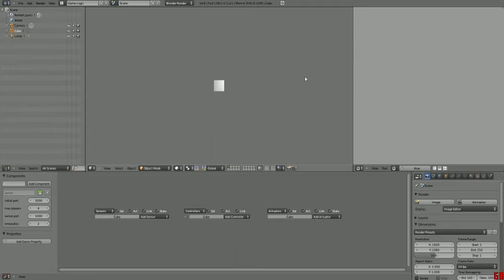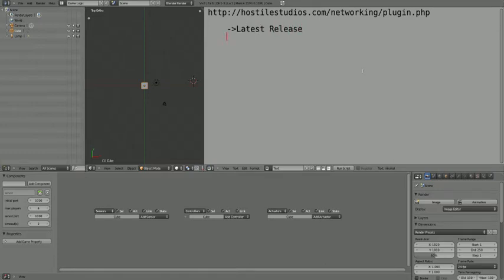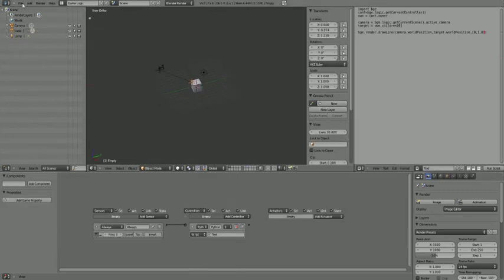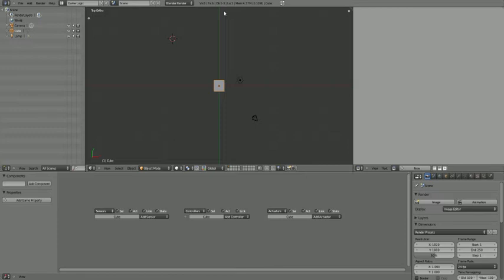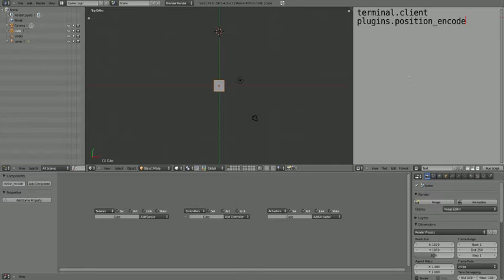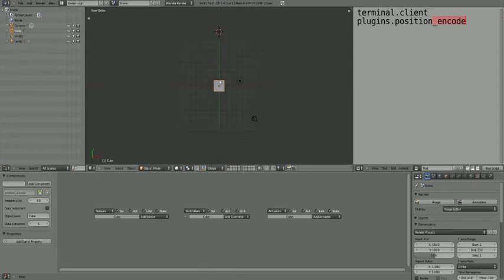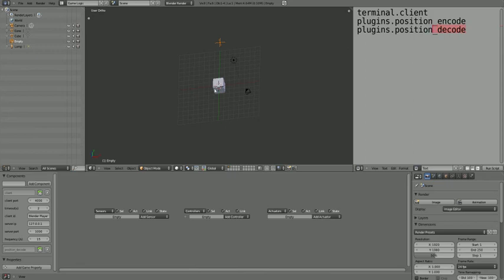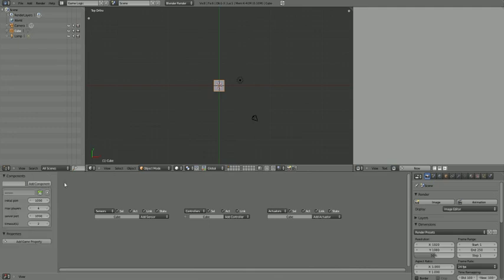Tutorial for networking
A tutorial i've made on the simplest implementation of networking